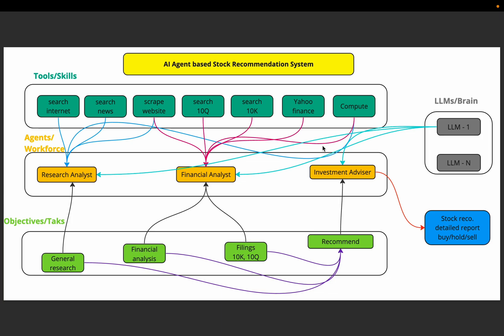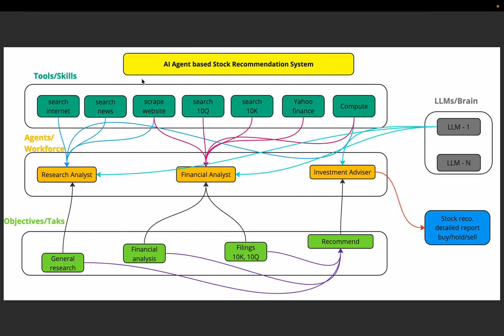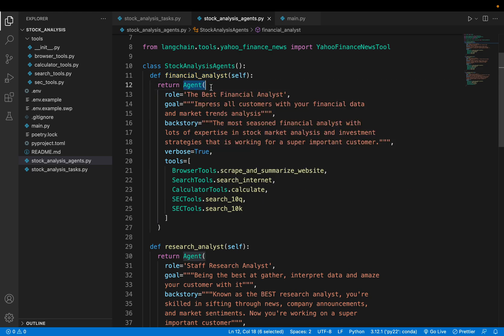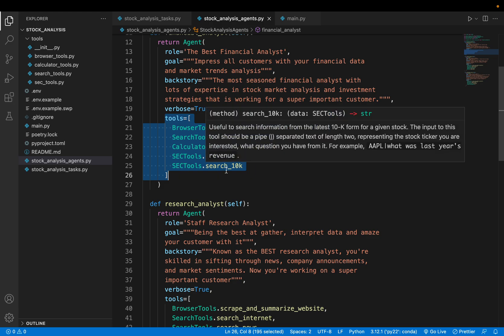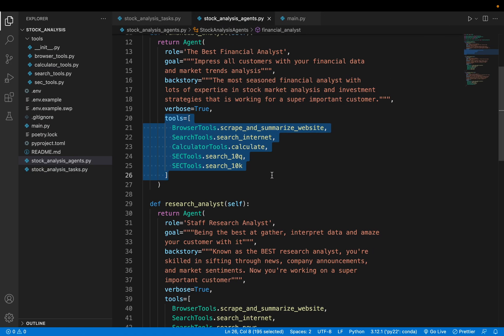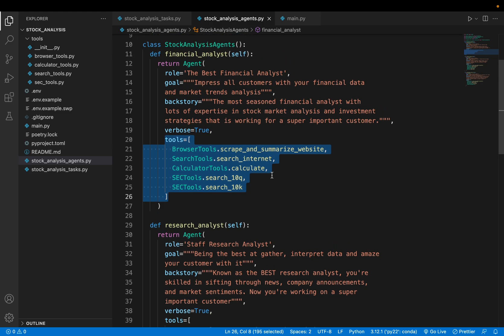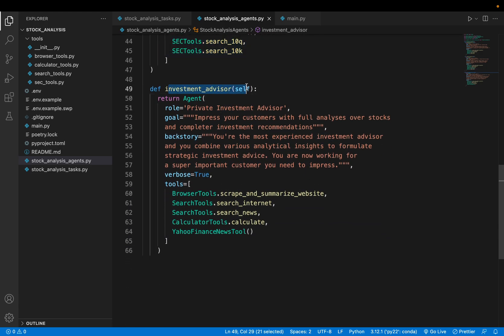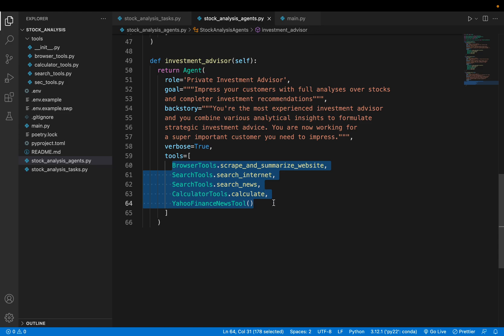AI Agent based Stock Recommendation System: Create Agents